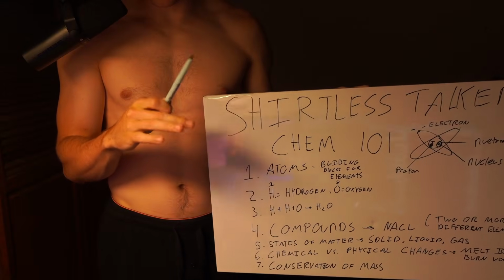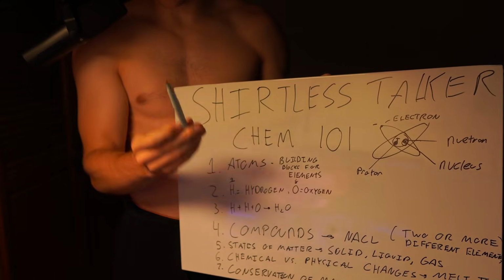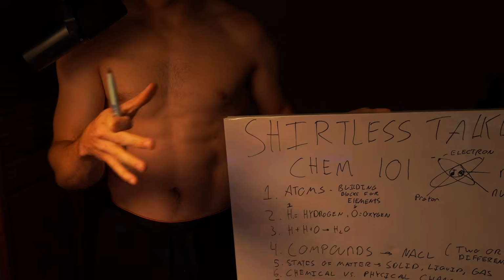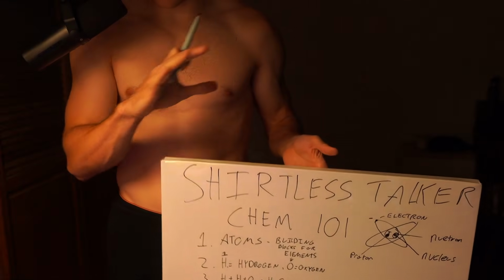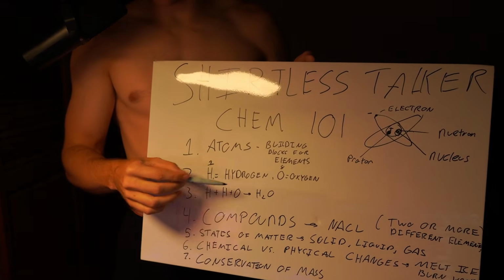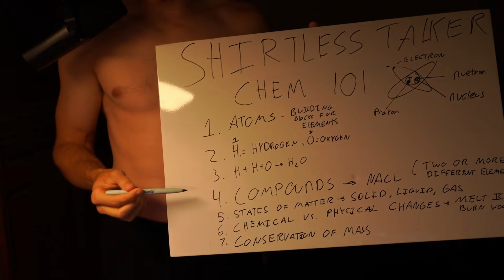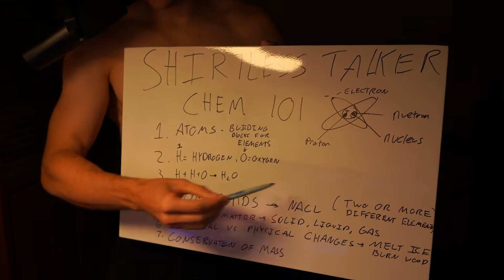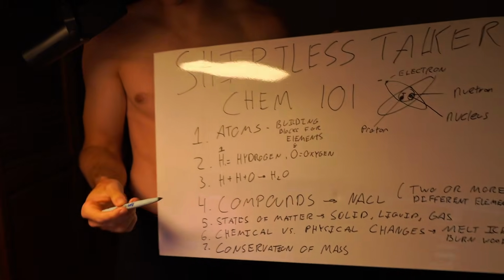shirtless guy teaches you chem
i have a chem degree from columbia i promise